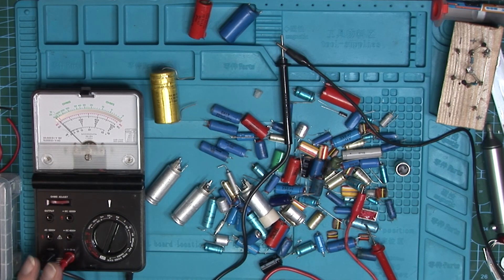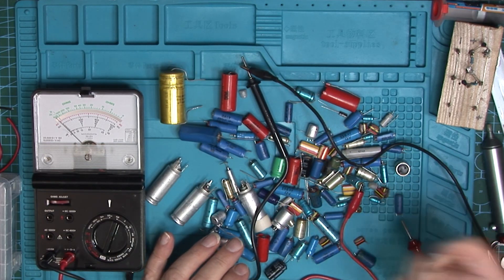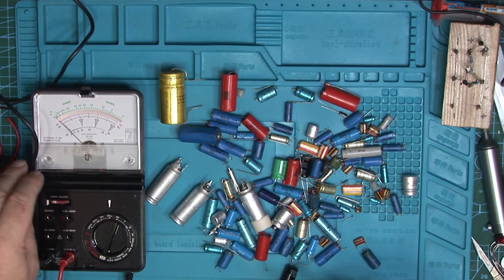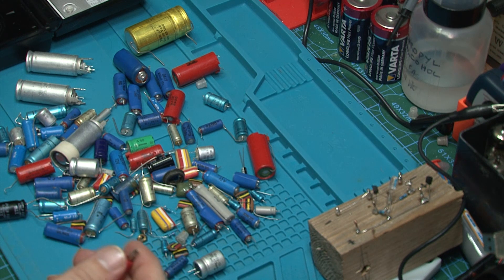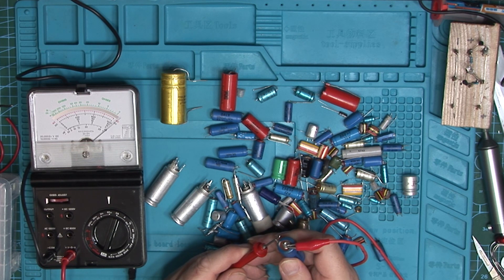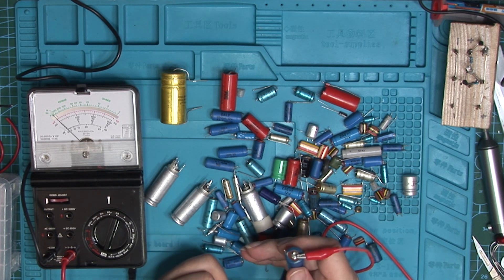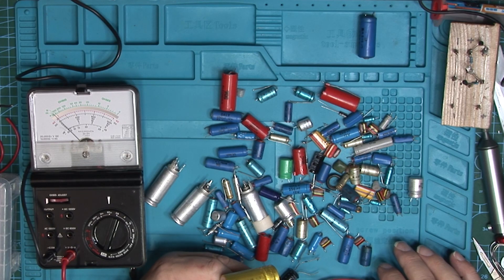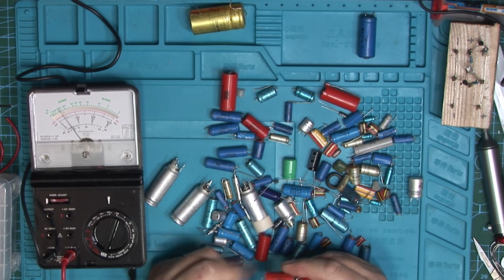Electrolytic Capacitors and DC Blocking, finishing with a BANG!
A short video to show how to test for DC leakage on electrolytic capacitors. I show how to connect a meter to the capacitor and power supply and measure the leakage current through the capacitor. I also demonstrate what happens if you connect an electrolytic capacitor the wrong way round.